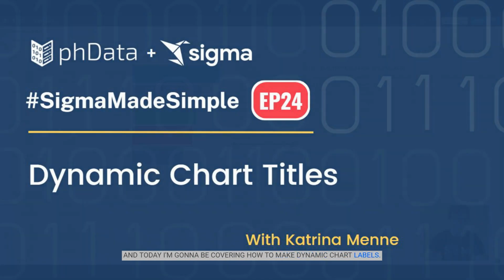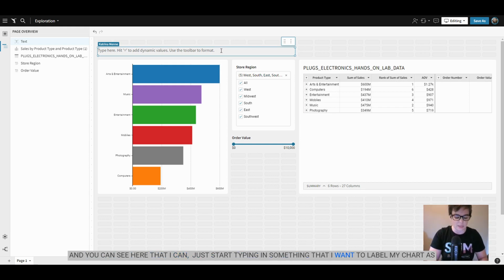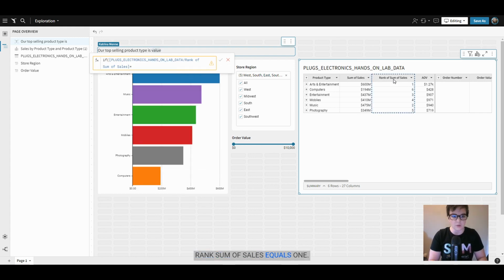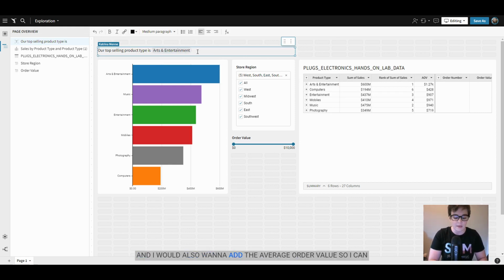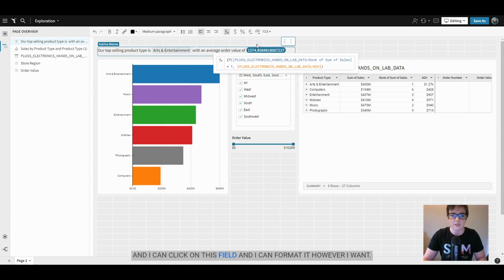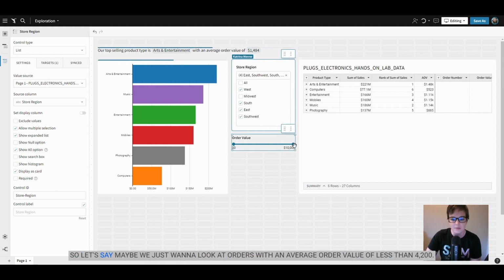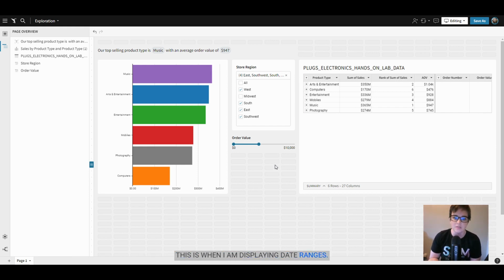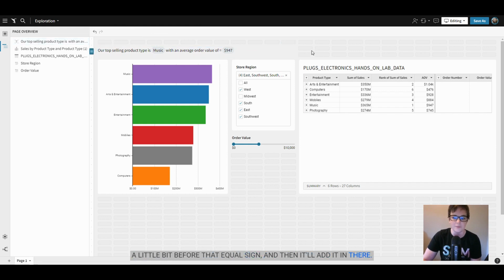Dynamic Chart Titles in Sigma Computing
In this Sigma Made Simple video, Katrina, the Sigma lead at phData, demonstrates how to create dynamic chart labels. She showcases how to add labels indicating the top-selling product and average order value. Utilizing Sigma's text element and calculations, she guides viewers on how to provide valuable context to their analysis. Join the video to learn this handy technique and make your visualizations more informative!